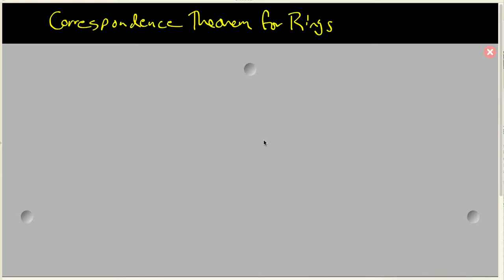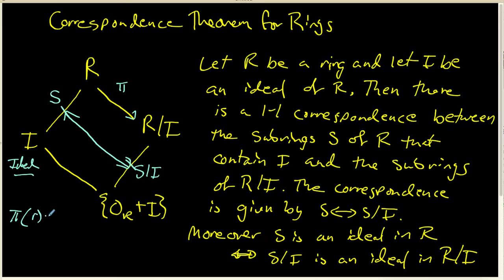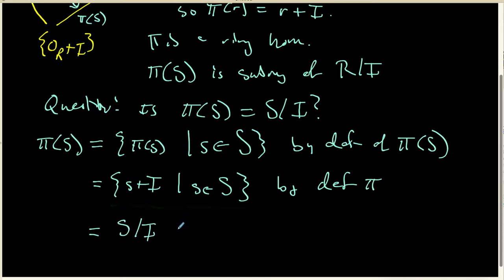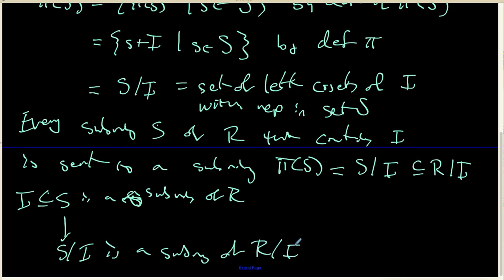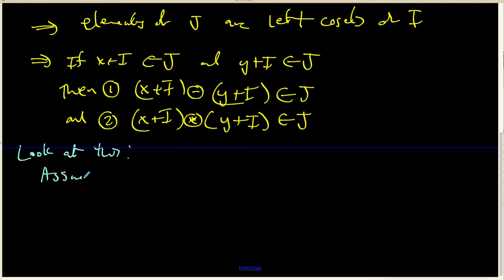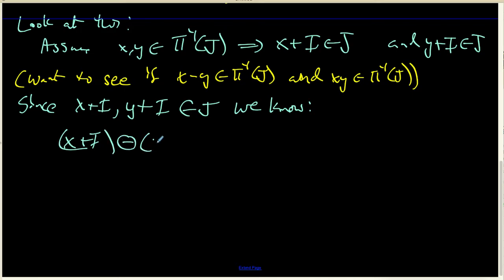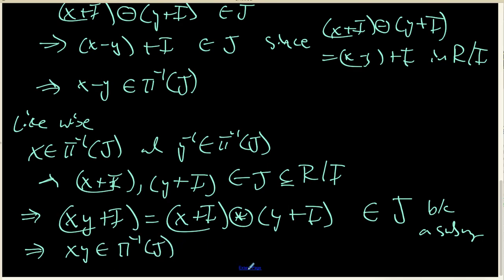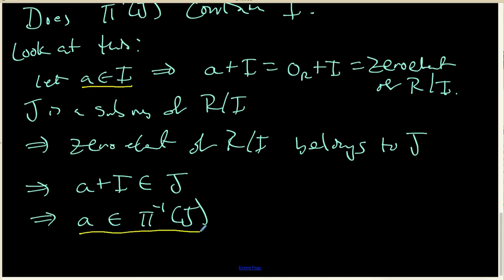66 Correspondence Theorem Main Proof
Let R be a ring and let I be a ideal of R. In this video I prove there is a one-to-one correspondence between the subrings of R that contain I and the subrings of the quotient ring R/I